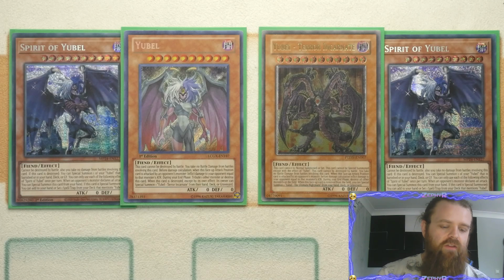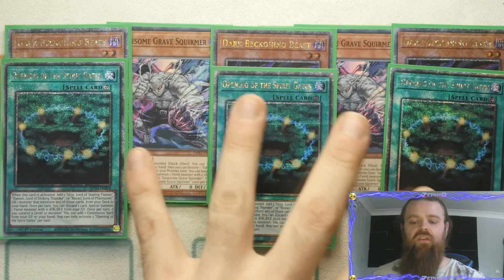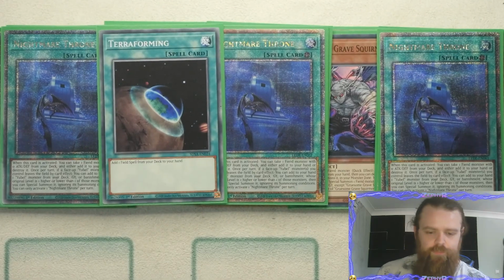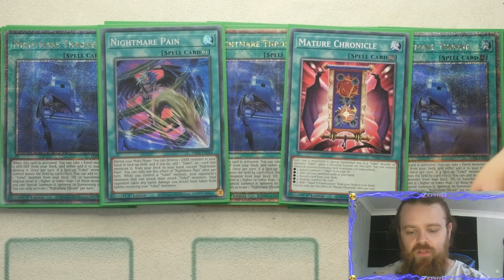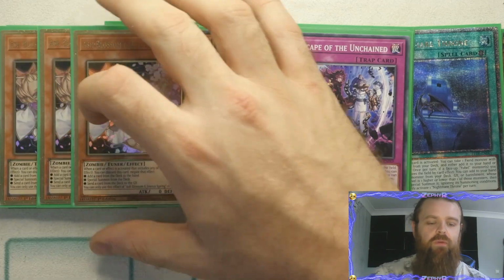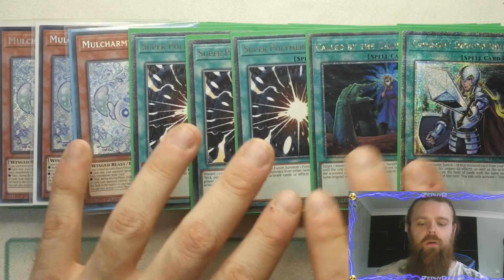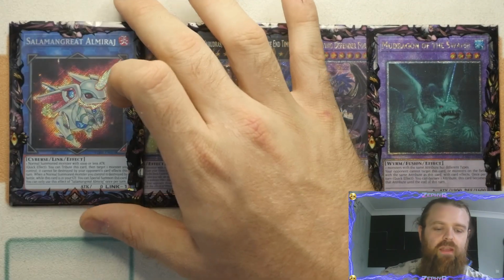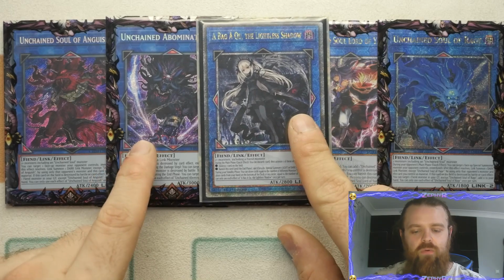Yu-Gi-Oh! BUDGET Yubel Unchained Deck Profile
1. Unique Code: ZEPHYR10YP